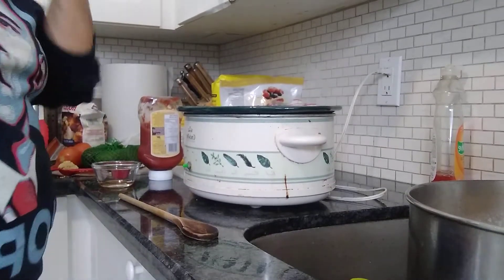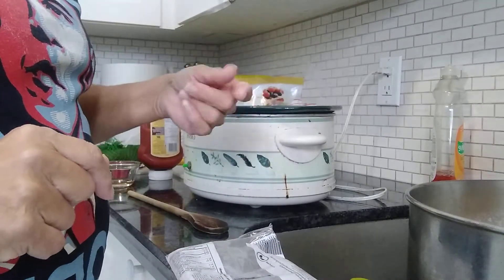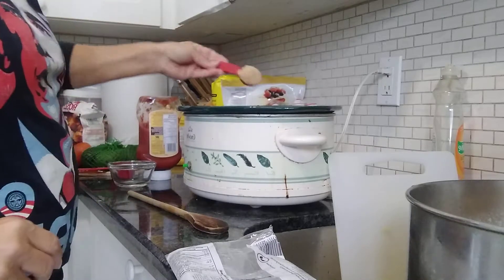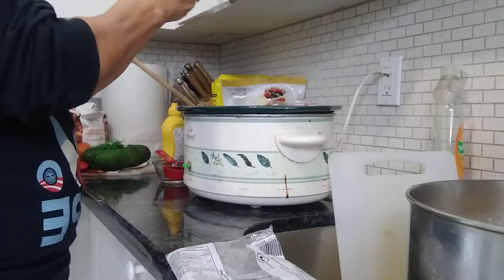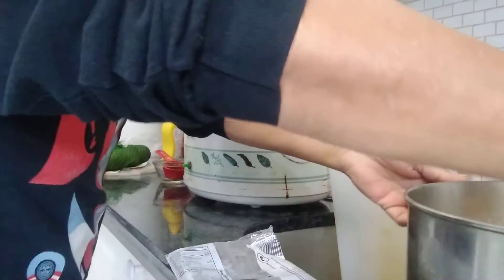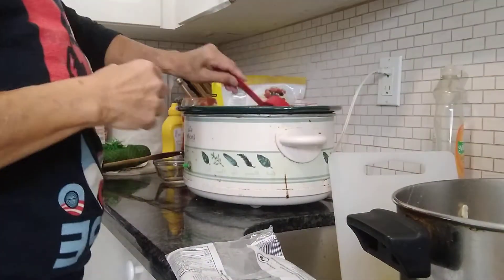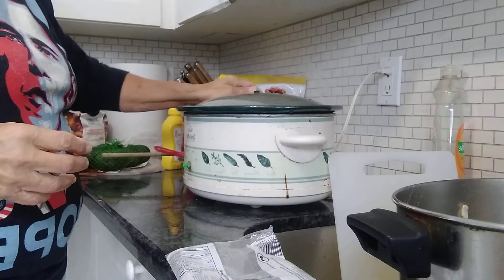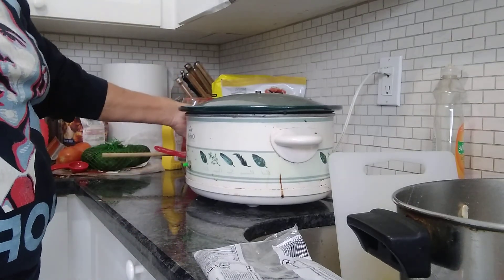How to make crock pot beans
Ingredients: 1 lb navy beans, 5 cups water, 1 onion diced, 1 tbsp brown sugar,  1/2 ts mustard  1/4 cup molasses,  1/2 cup ketchup 1 ts salt, 2 ts cider vinegar- salt pork or bacon if desired.
Directions: Soak beans overnight in water. Drain,  refill pot with water and boil at least one half hour skim foam from boiling pot. Mix all ingredients in crock pot, add beans and just enough water to cover beans. Cook on low at least 8 hrs. * Add boneless pork and remove from pot before it crumbles. Serve on buns with beans.